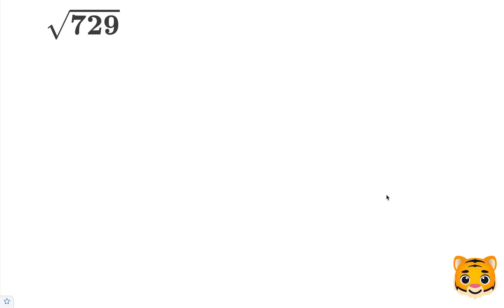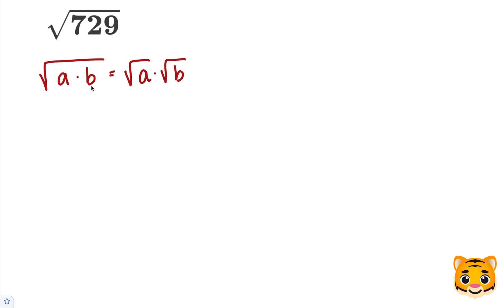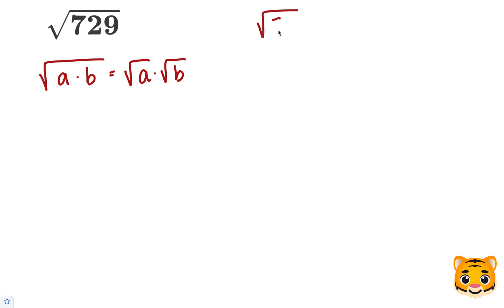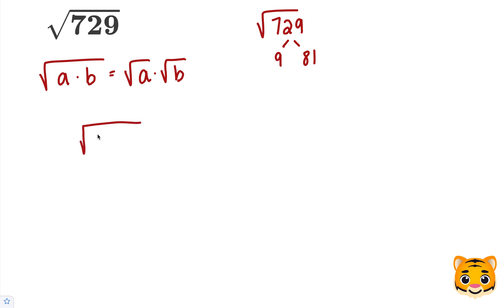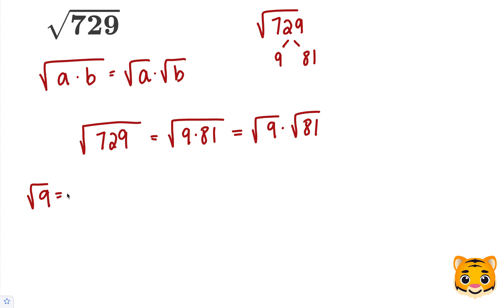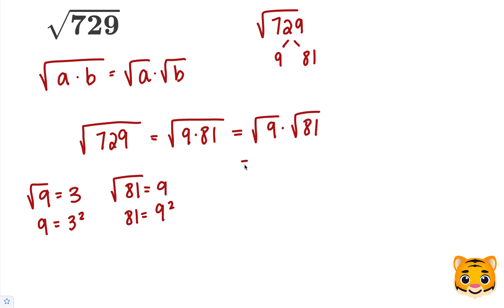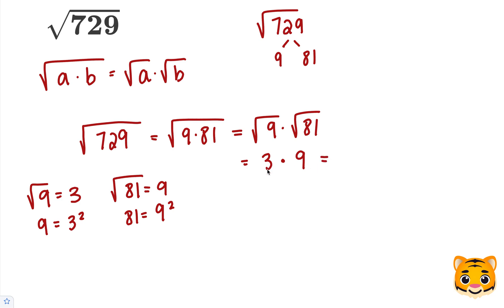Square Root 729